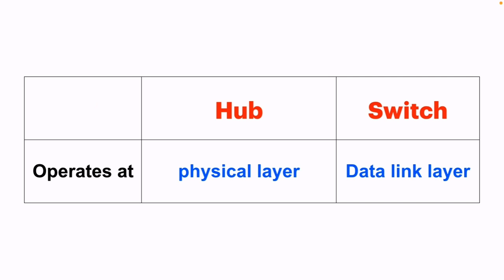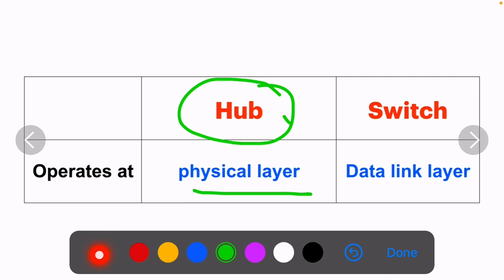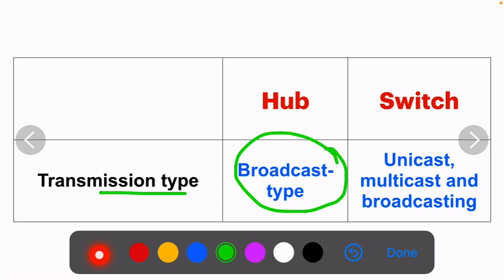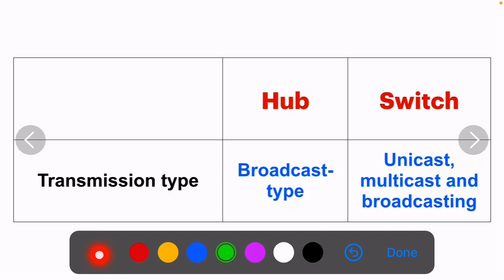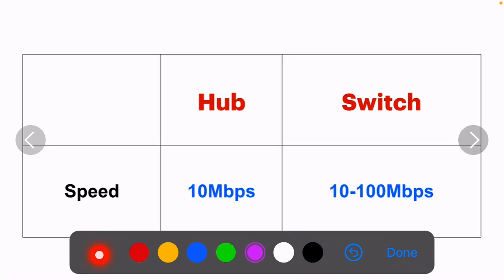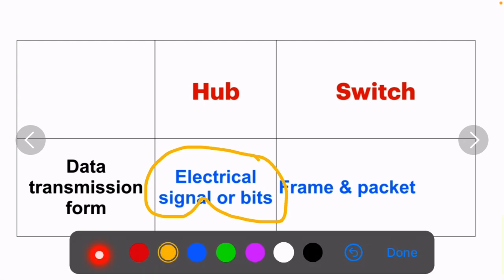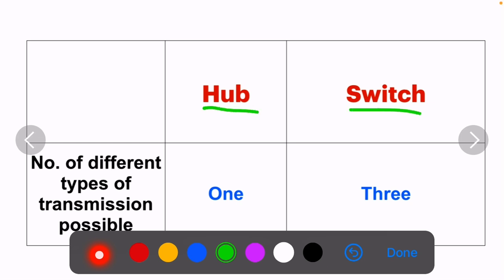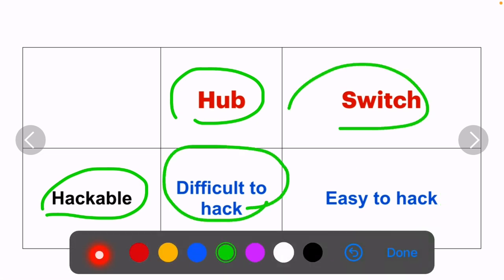Difference between hub and switch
Title: Hub vs. Switch: What’s the Difference? | Networking Basics Explained

Description:

🔍 Ever wondered about the difference between a hub and a switch?
Whether you’re a tech enthusiast, a student, or just curious about networking basics, this video breaks it down for you!

In this detailed and easy-to-understand guide, we’ll explore:
- The fundamental differences between hubs and switches
- How each device works and their key features
- Pros and cons of using a hub versus a switch
- Real-world applications and examples to help you choose the right device for your network

- Clear explanations with visual aids to simplify complex concepts
- Practical insights that can help you optimize your home or office network
- Up-to-date information on networking technologies

💬 Got questions or need further clarification?